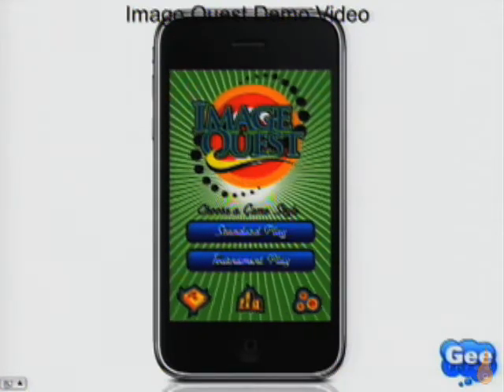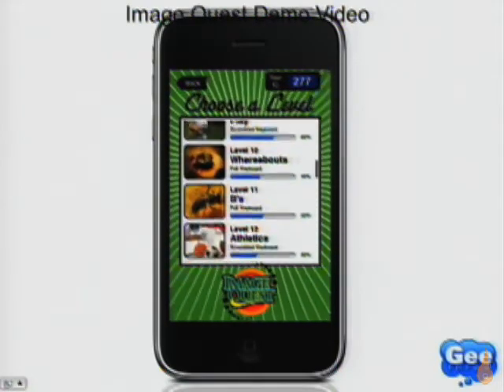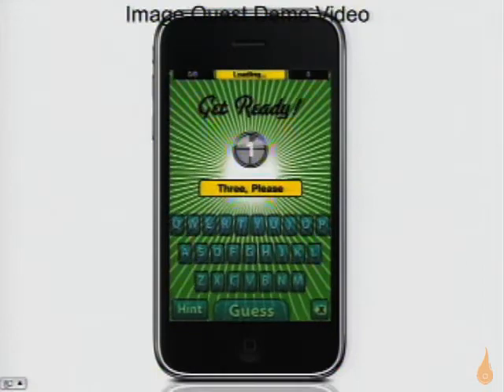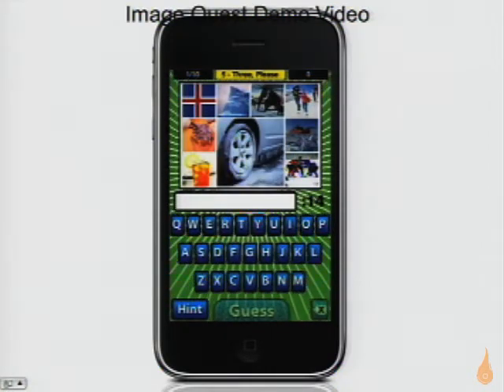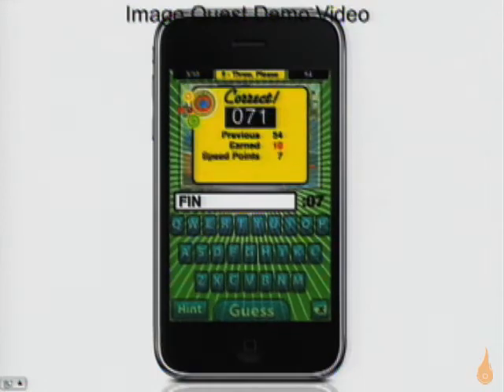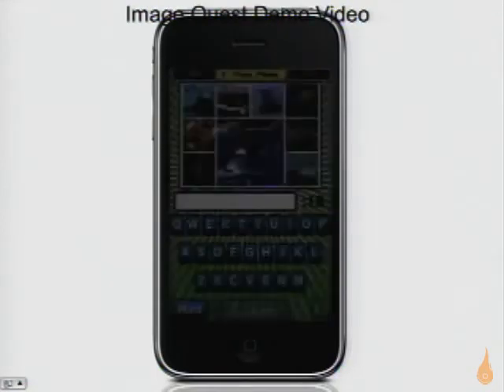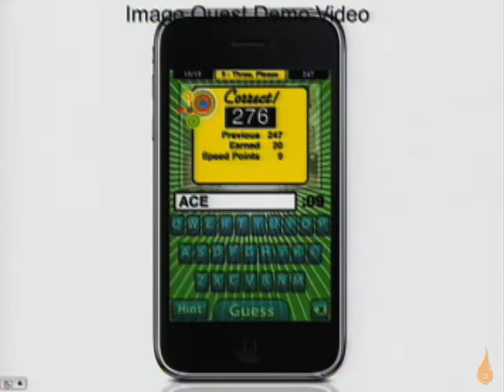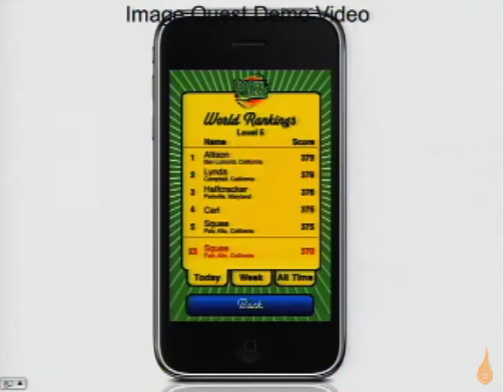Image Quest at the March 30, 2010 SF AppShow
Bruce Gee of Gee Three discusses his Image Quest iPhone app with Robert Scoble at the March 30, 2010 SF AppShow This is 1 of 10 apps that was demoed at the March 30, 2010 SF AppShow.